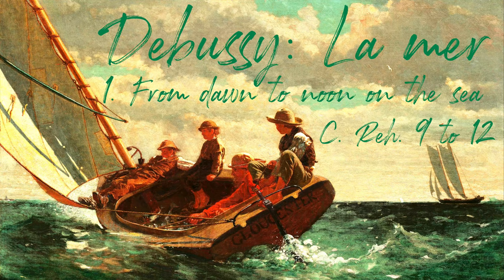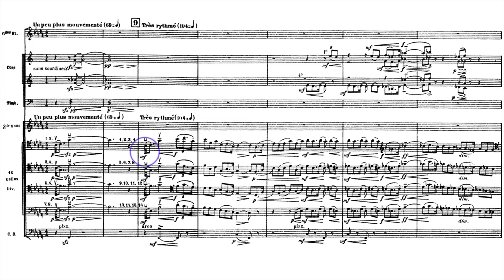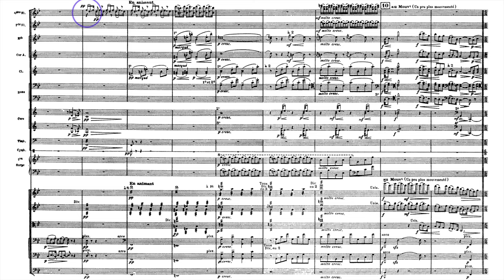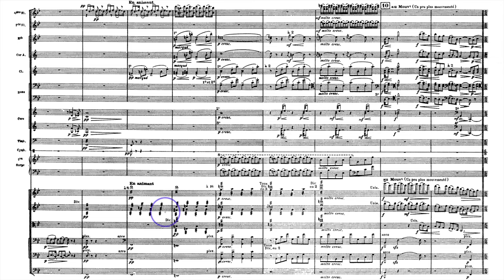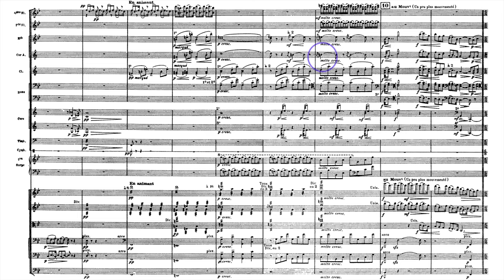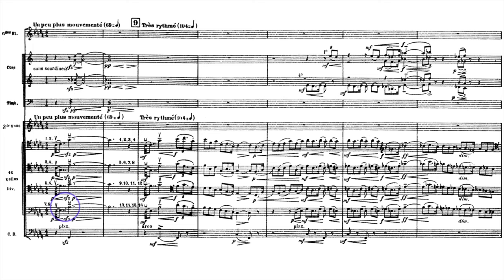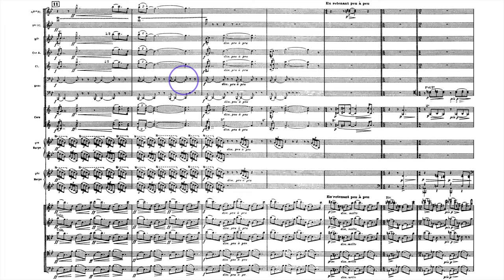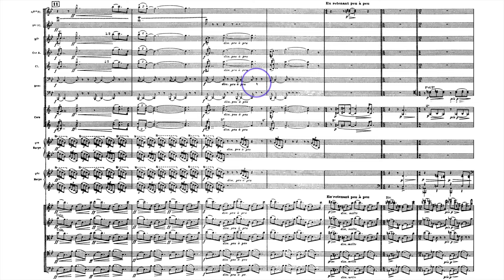Debussy: La mer, Mvt. 1C – Reh. 9 to 12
Orchestration Analysis Series Part C of Movt. 1 covering Debussy's La mer.